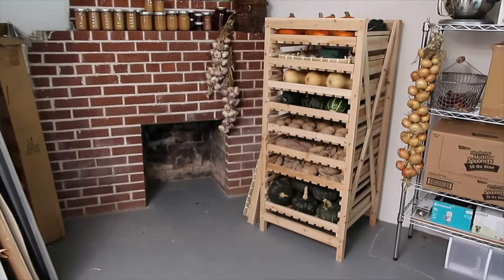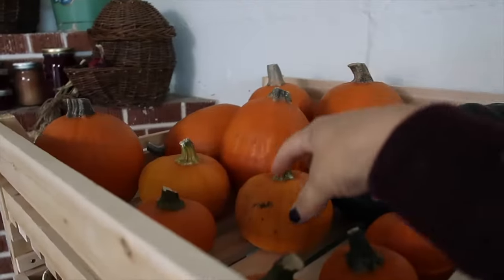Orchard Rack, 9 Drawer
Laura of Garden Answer gets her crops ready for winter storage using our 9 drawer Orchard Rack.